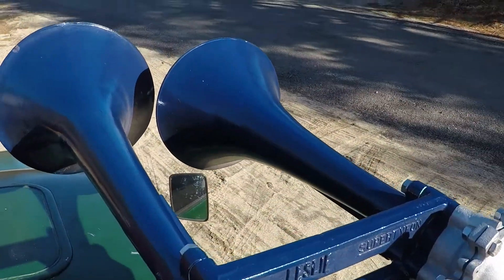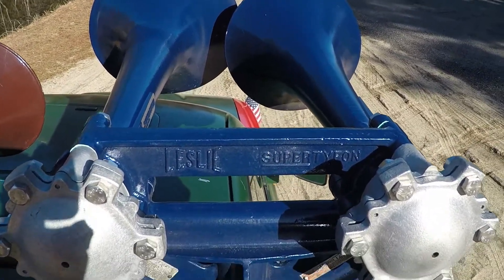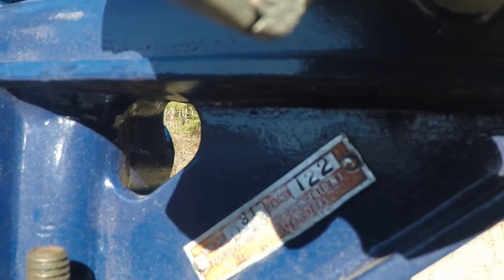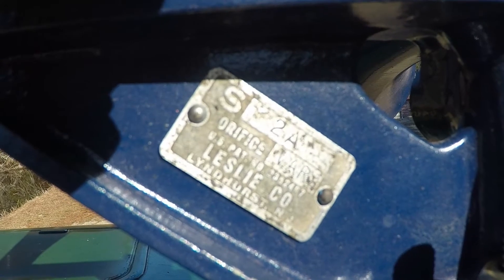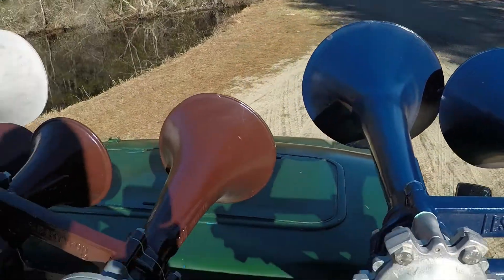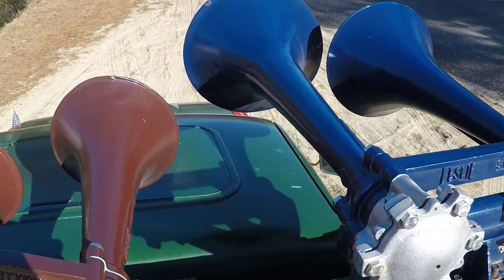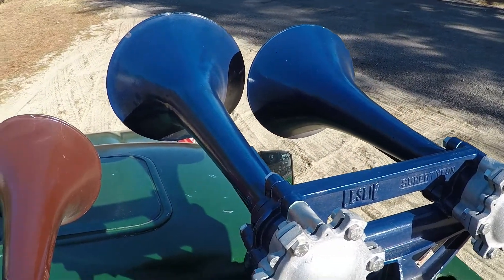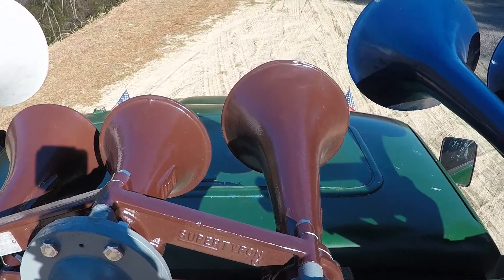Leslie S-2A, S-3B then combined = Leslie S-5T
Leslie S-2A bells 25, 31 first. Leslie S-3B bells 37,44,55 second. Then combined to form a Leslie S-5T on a split manifold.